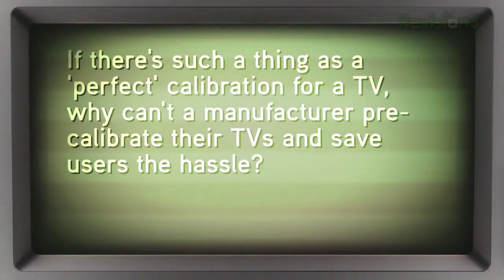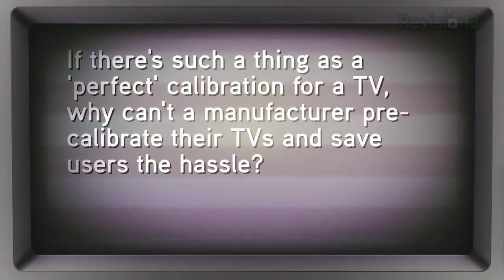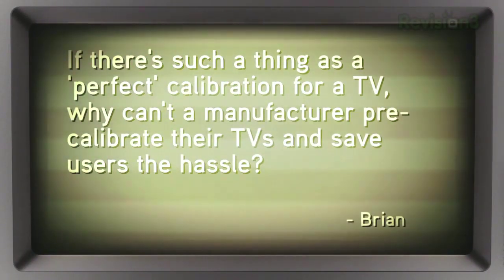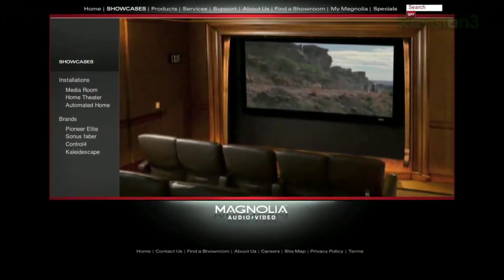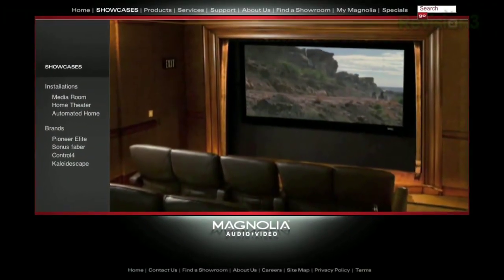Why Aren't HDTVs Calibrated Out of the Box? - HD Nation ...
Brian emails us to ask why HDTVs can't be sold with the perfect settings already applied. Can your local big box store calibrate your TV before you've bought it? Would they want to?